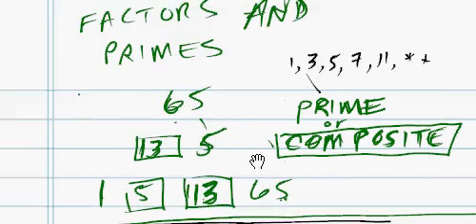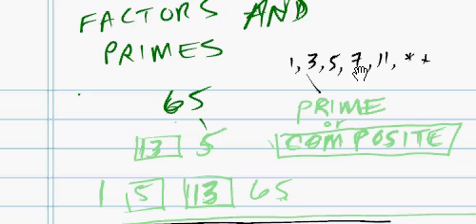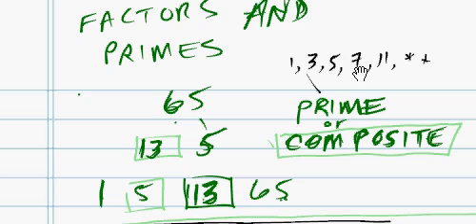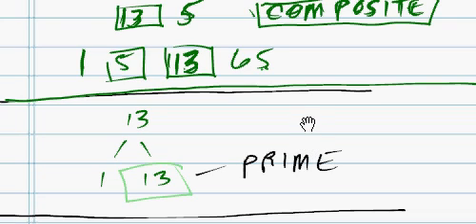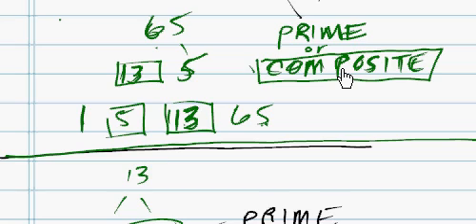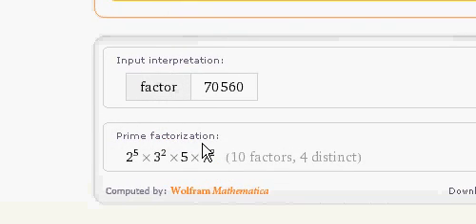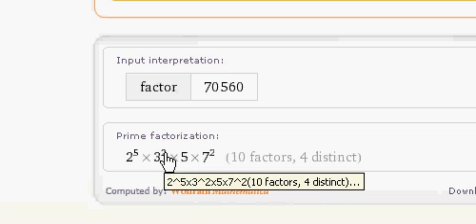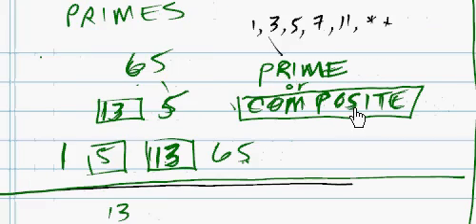factoring for prime or composite number 65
idealized situations.

better life'.